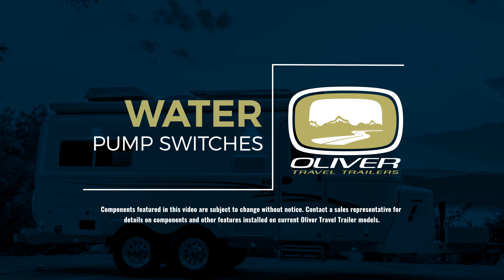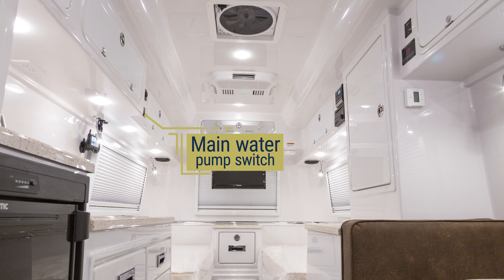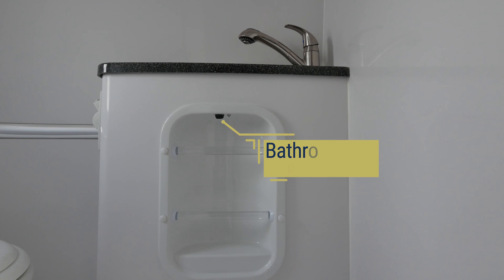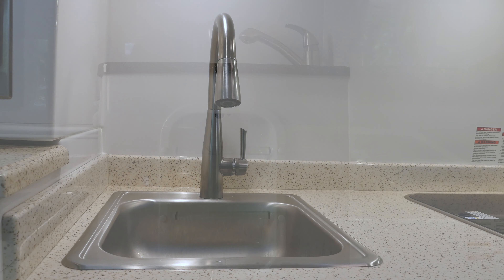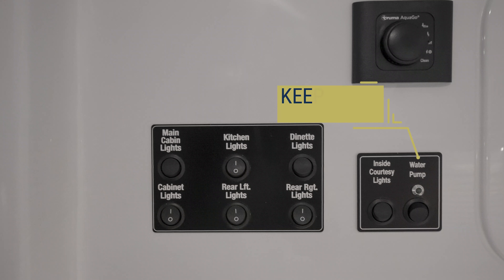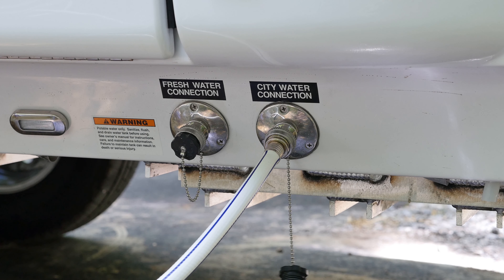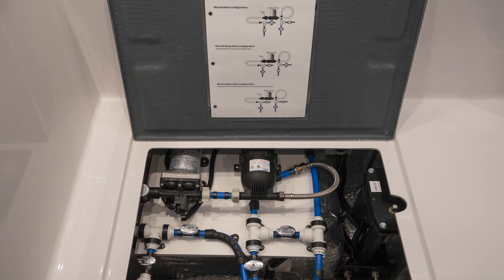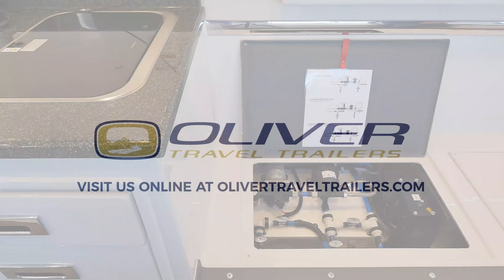Water Pump Switches | Oliver Travel Trailers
When using your freshwater tank, you will need to use the water pump on your Oliver Travel Trailer.